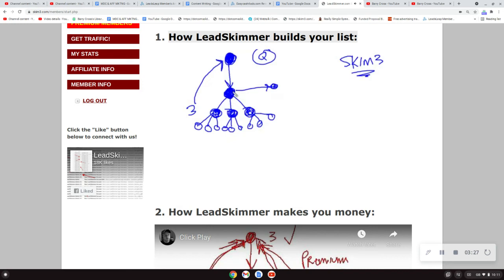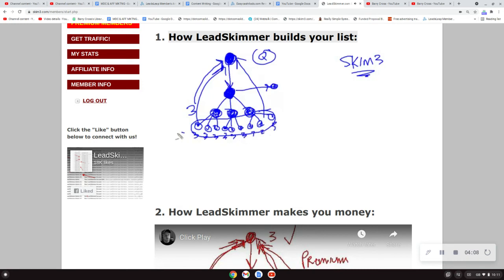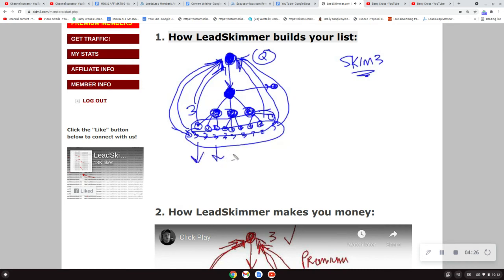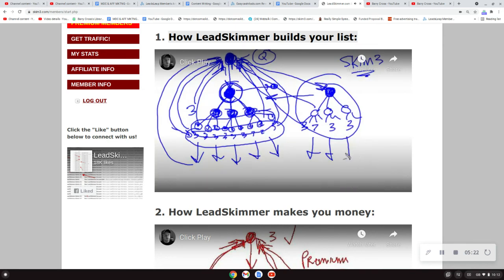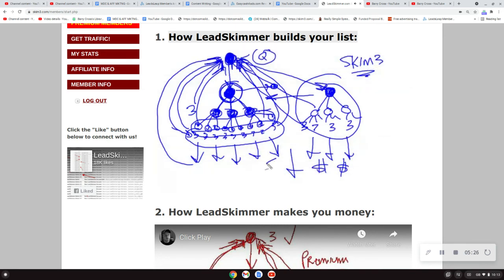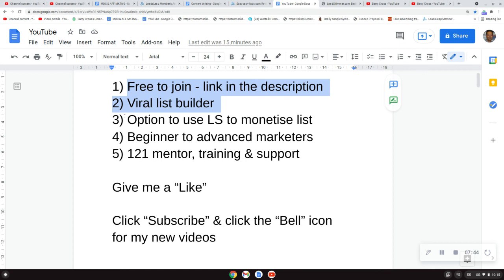Affiliate Marketing FREE TOOLS For Email LIST BUILDING - VIRAL List Builder SOFTWARE!!!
Affiliate Marketing Free Tools For Email List Building.

In this "Affiliate Marketing Free Tools For Email List Building" video I share with step by step how the LeadSkimmer software to build your email list virally.

LeadSkimmer is a great way to build your list by leveraging others & Geoff Stephen has created a genius software platform. I loved this system so much when I saw it for the first time that I joined as a Premium member immediately.

The system is a lead generation / income system that works really well. When you join as a free member, you either have to refer 3 people which will get passed up to your sponsor or you can upgrade and not pass any referrals up at all.

If you take the free option then you will pass your first 3 leads up and then any leads after that you will keep 100% of but if any of your referrals upgrade then it will be a Premium member above you that will receive the commissions from those sales.

If you want to start immediately as a pro member though then you will get the leads all to yourself, there is no pass up required to qualify and you will get to keep all the commissions from all the purchases that your referrals make.

It is not compulsory to upgrade & can be forever free if you choose that option.

LeadSkimmer has 2 high converting squeeze pages and sales pages and rightly so as well. The system itself is very simple to use and is very easy to understand.

I highly recommend LeadSkimmer if you are serious about wanting to build a list and potentially earn some income as well.

Barry Cross.
Affiliate Marketing & Network Marketing Coach.